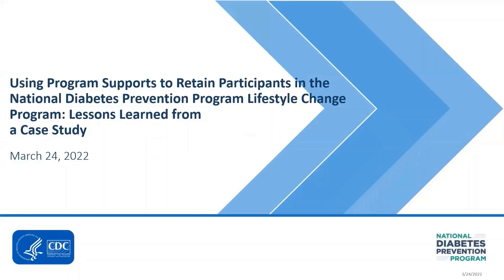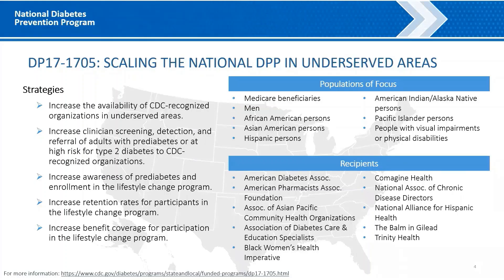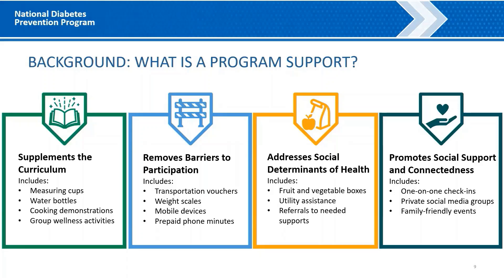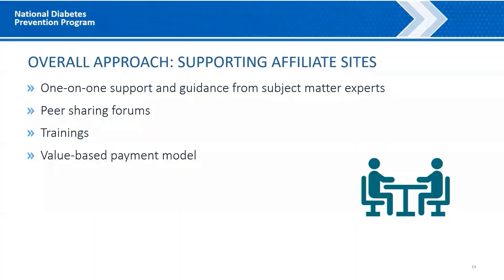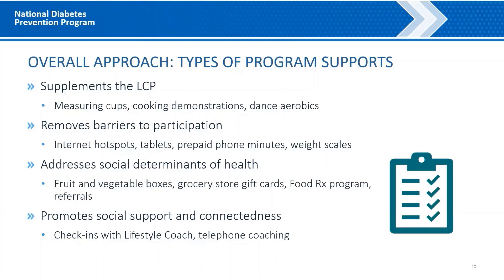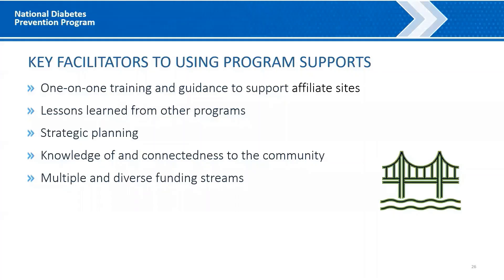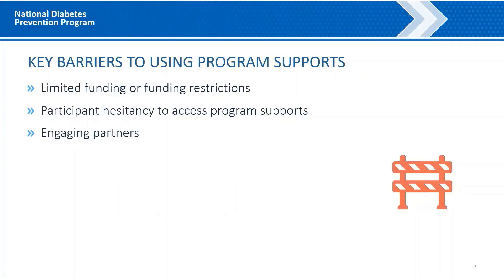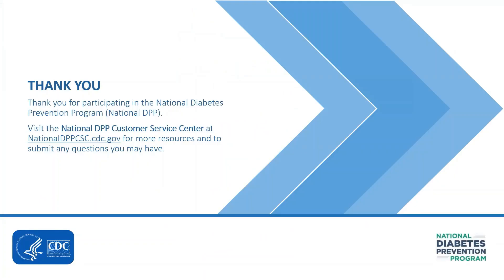Using Program Supports to Enhance the National DPP Lifestyle Change Program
The Using Program Supports to Retain Participants in the National Diabetes Prevention Program Lifestyle Change Program: Lessons Learned from a Case Study webinar reviews findings from a case study completed by the National DPP in 2021 to learn more about how CDC-recognized organizations use program supports to retain participants in the lifestyle change program.